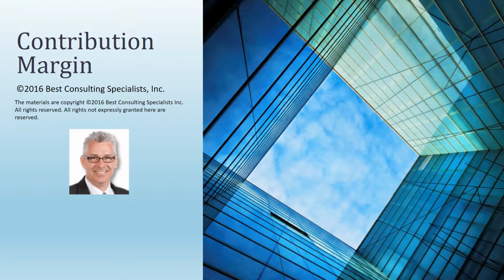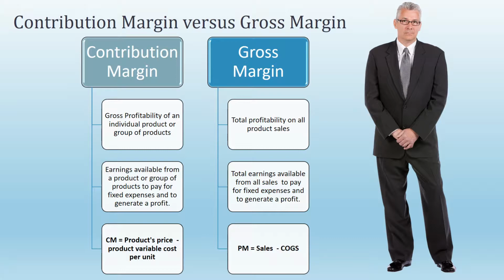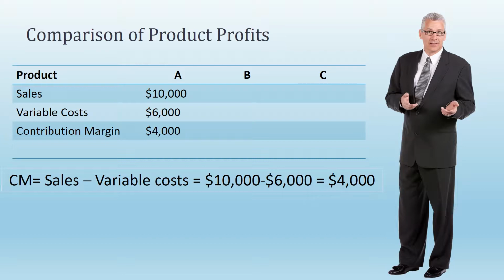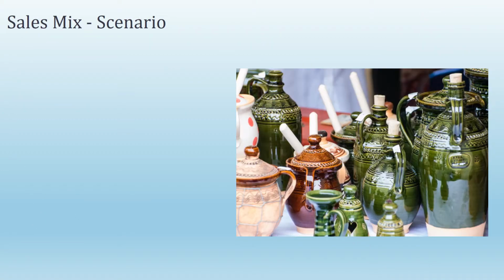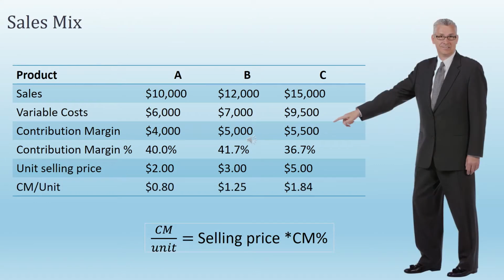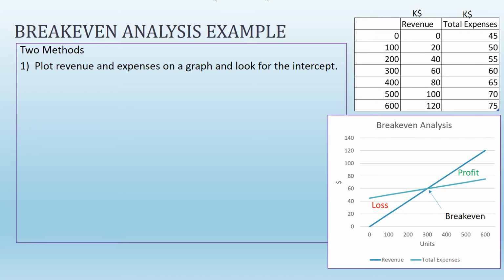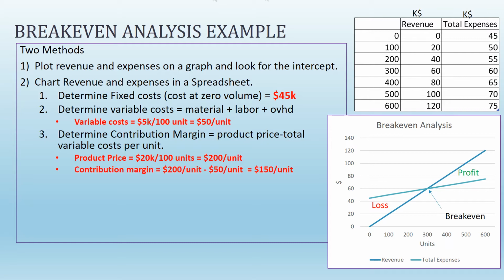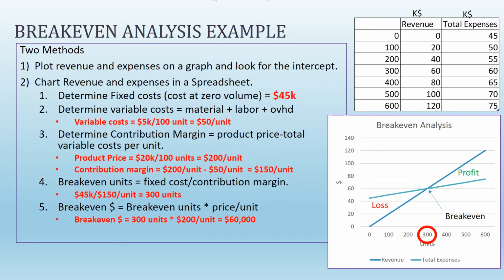Contribution Margin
Description of Contribution and its use.